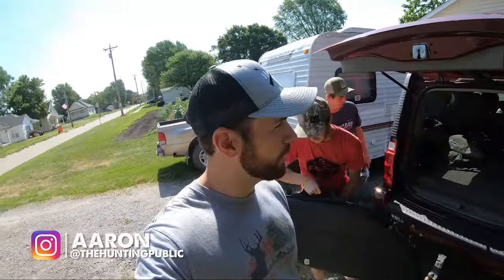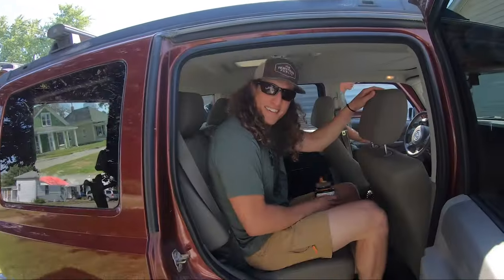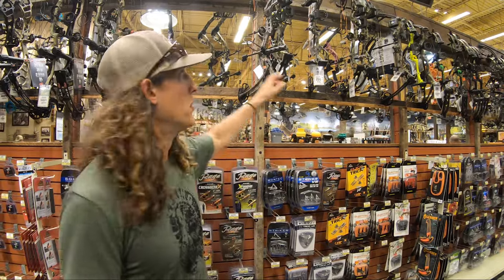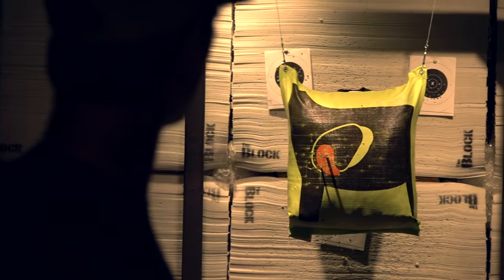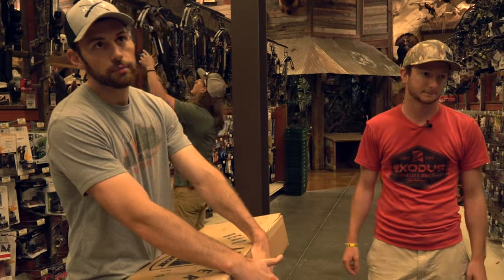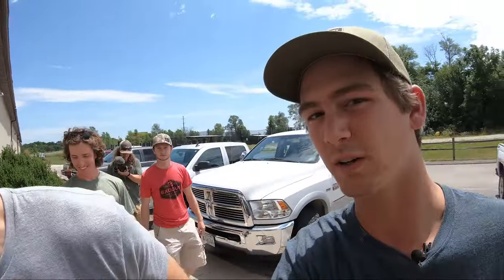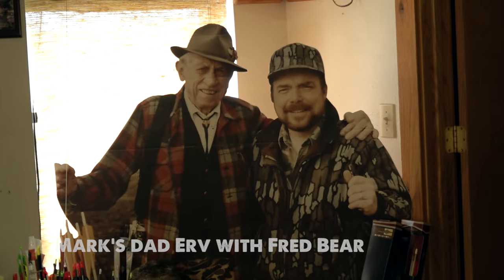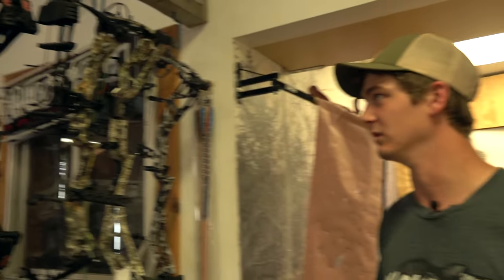We Bought NEW BOWS! - WHICH ONE SHOOTS BEST???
We visit the archery shop and Bass Pro looking for new bows!